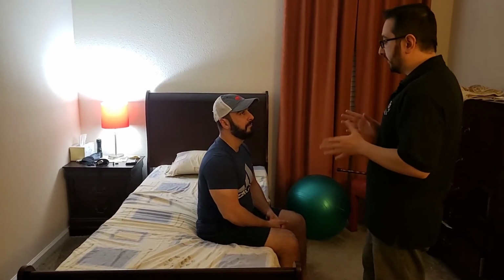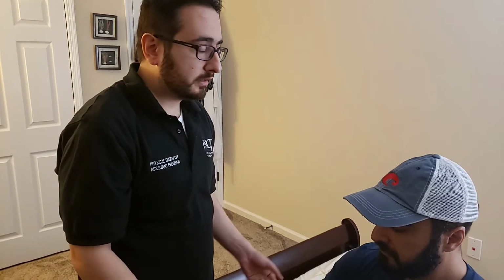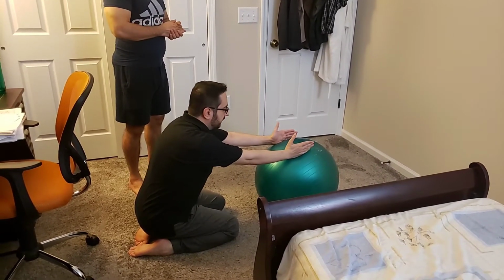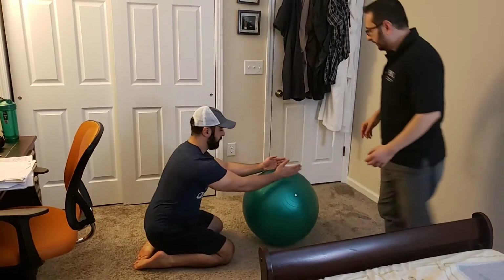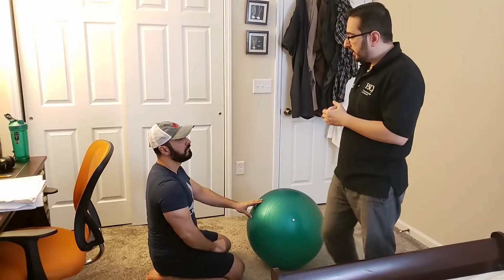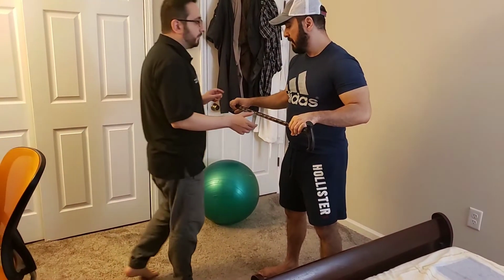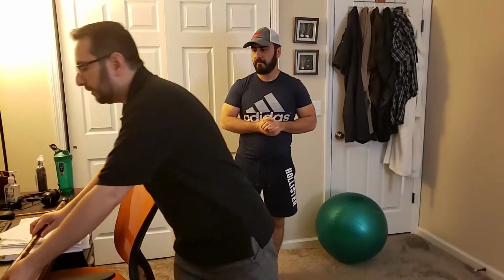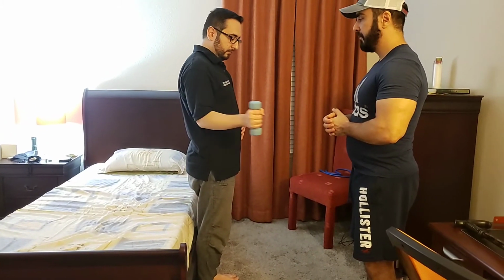Khayat-Therapeutic exercise exercise progression